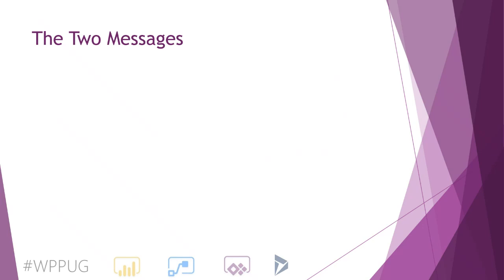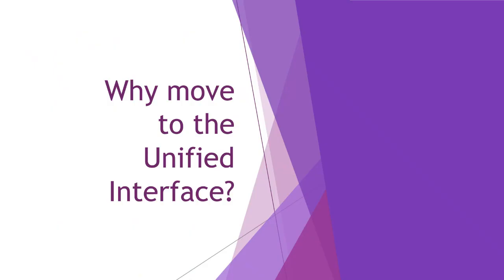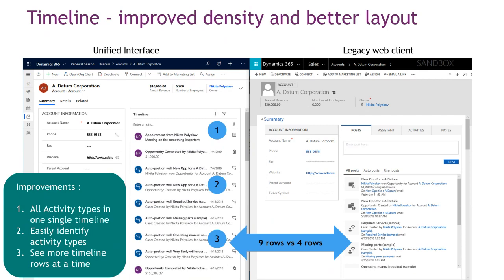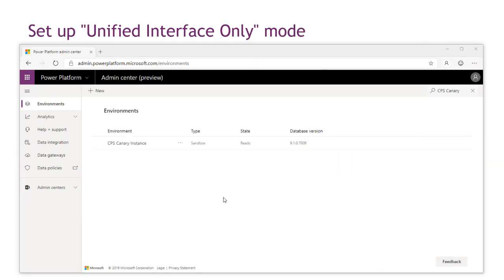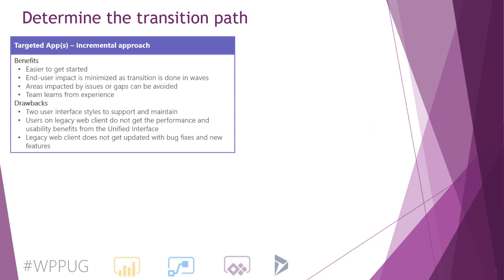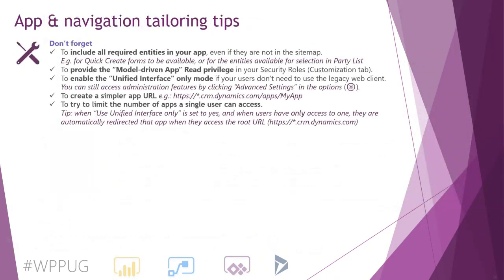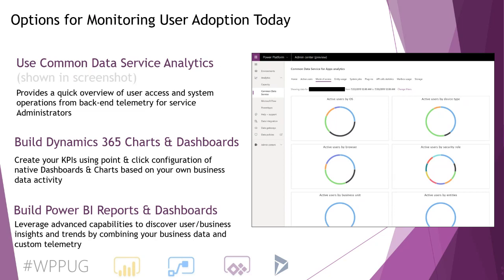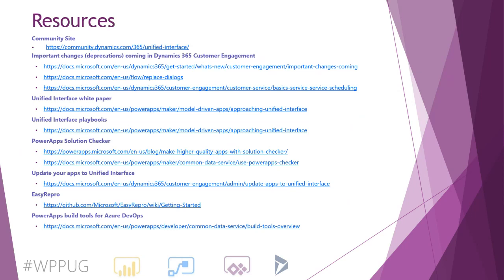Migrating to the Unified Interface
Wellington Power Platform User Group session on March 25 2020